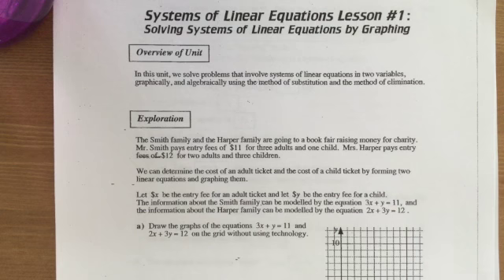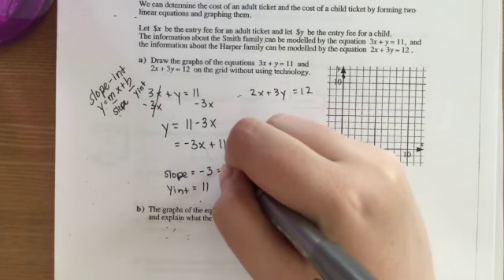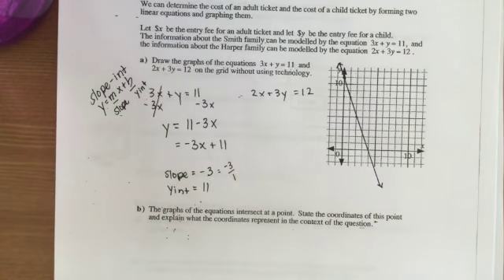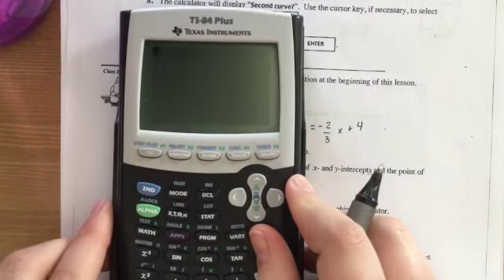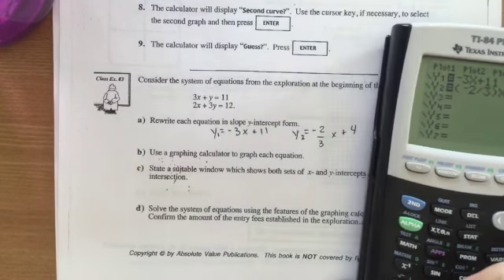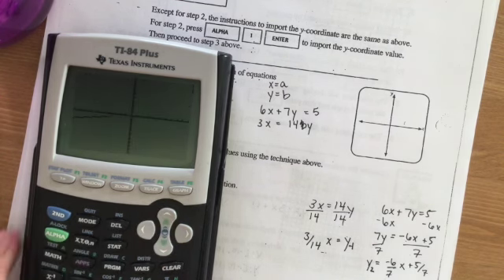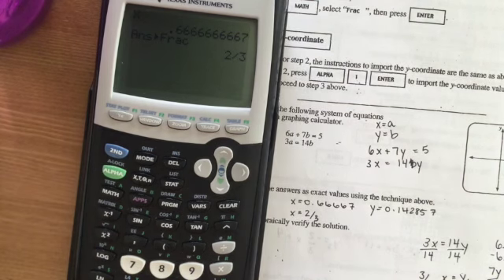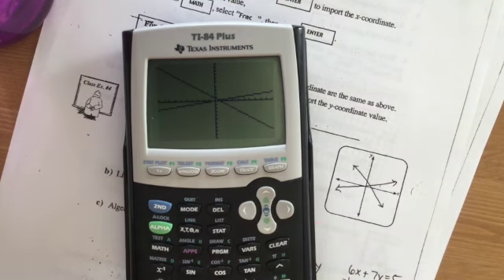Math 10C Systems of Linear Equations 1